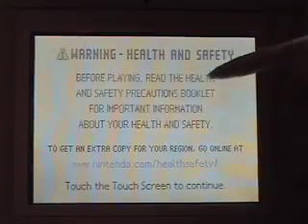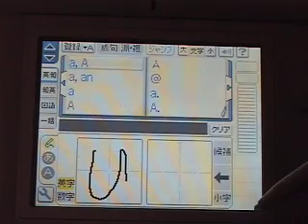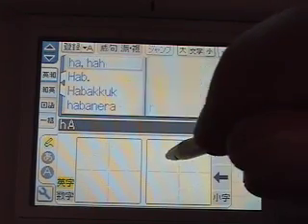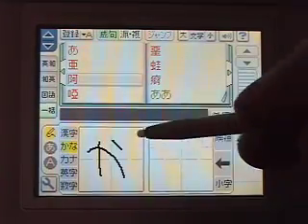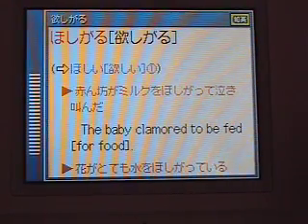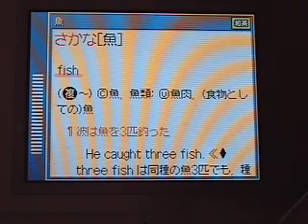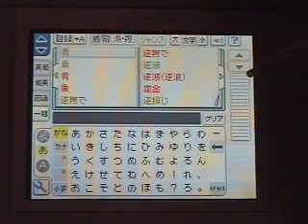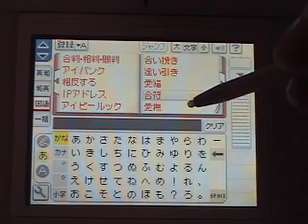Kanji Sono Mama Rakubiki Jiten 漢字そのまま楽引辞典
A overview and review of the English/ Japanese Dictionary Kanji Sono Mama Rakubiki Jiten 漢字そのまま楽引辞典 Genius Dictionary for the Nintendo DS.